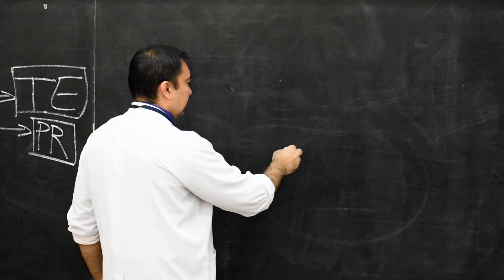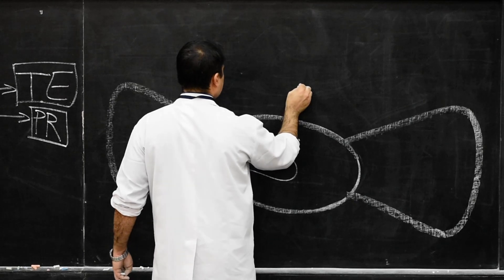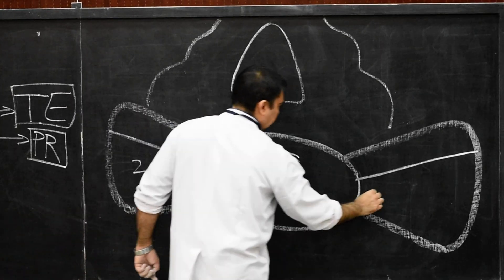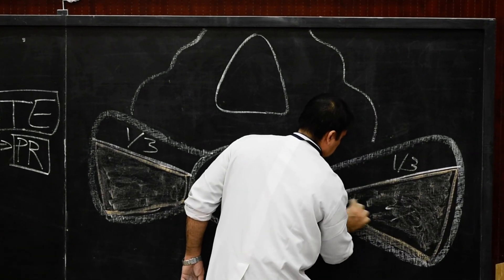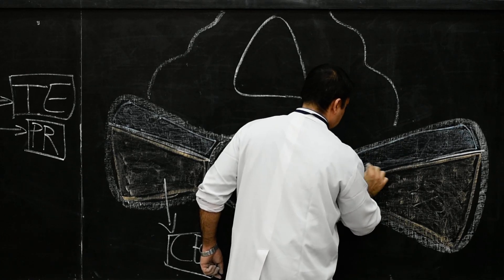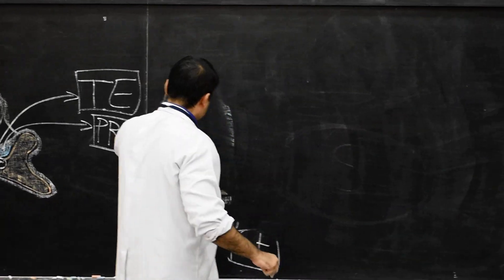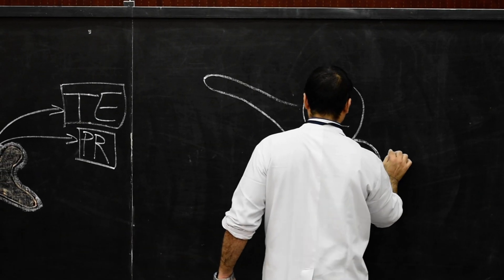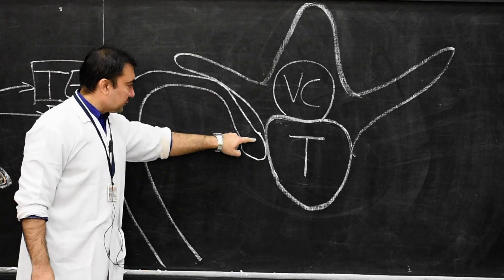Development of Ribs Part 2